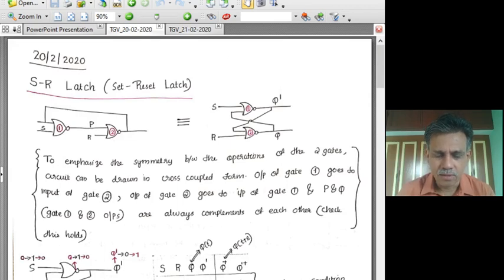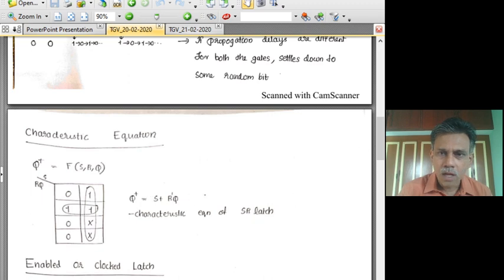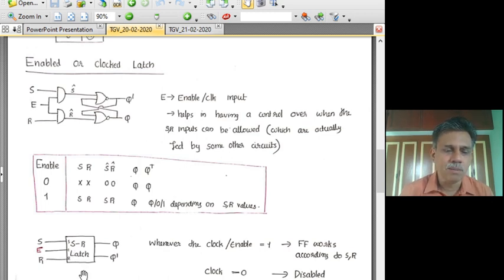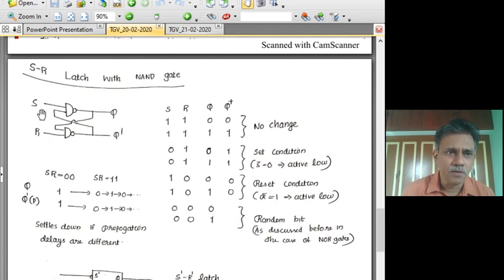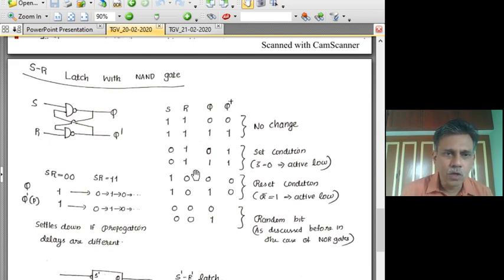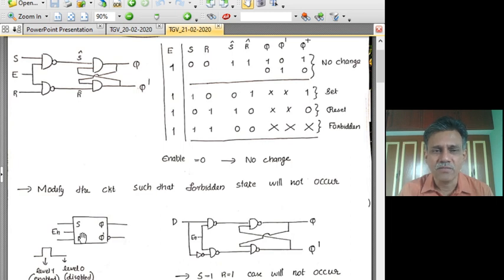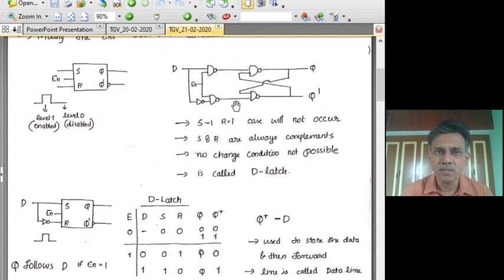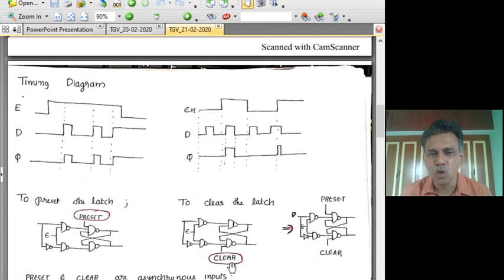S'R' & D Latch